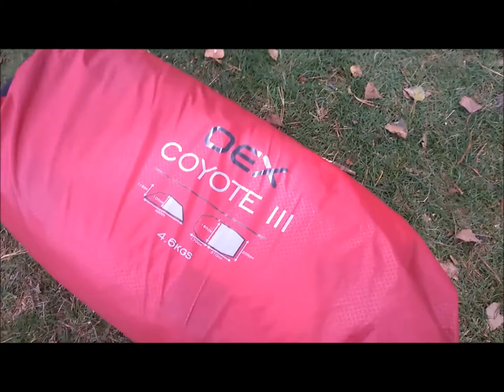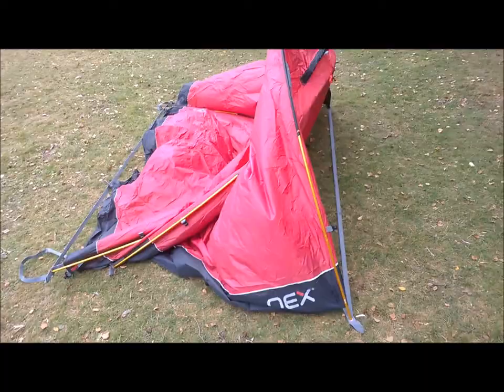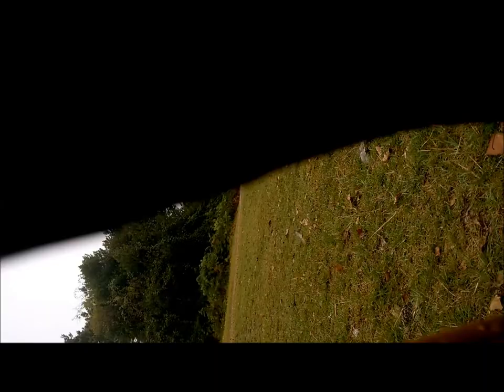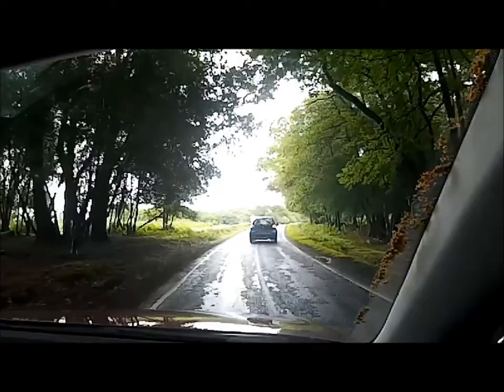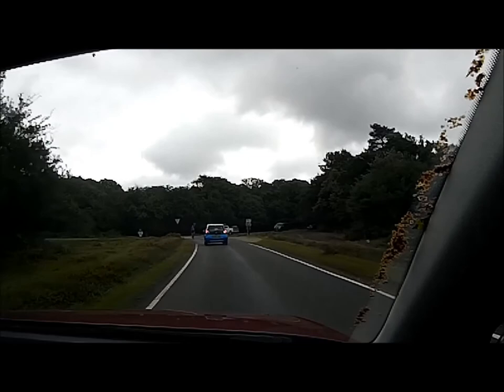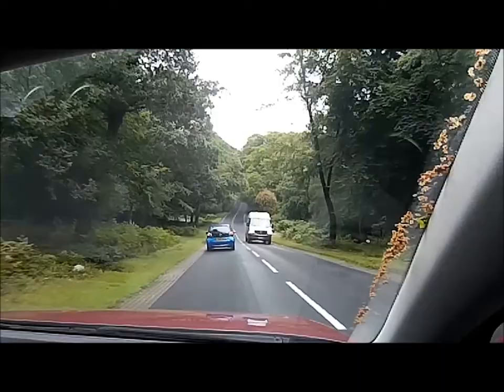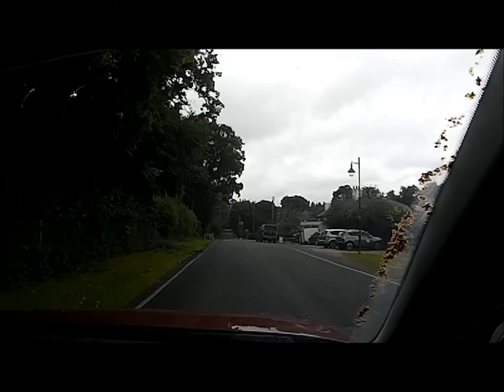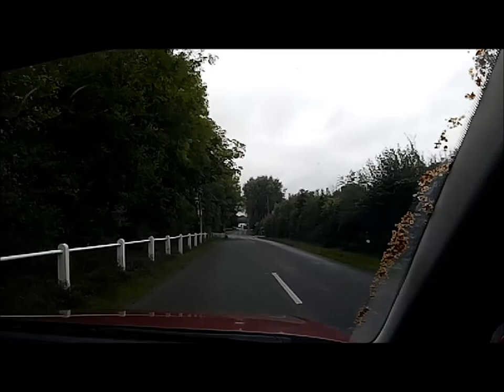Stormy car camp and OEX Coyote 3 tent review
This is a video of my recent car camping trip where I used my brand new OEX Coyote 3 tent.

Sadly quite a bit of footage has been lost for this trip, so it ends with me driving to work and talking about the trip/tent. Sorry about that. I discovered that my point and shoot camera had a video recording function, however there is a snag with the audio and the footage was useless.

I did however manage to get some good footage of the tent and how it stood up to a thunderstorm.

Hoping to do some more wildcamping soon, and may have to do a few gear reviews once our baby is born, purely because I might not want to spend the night away.